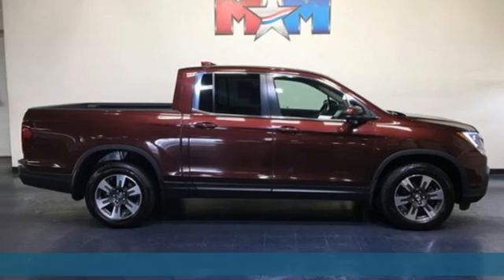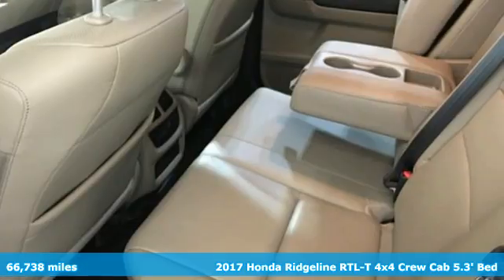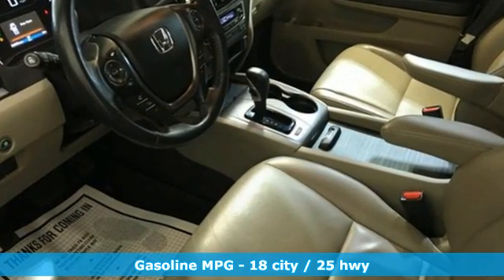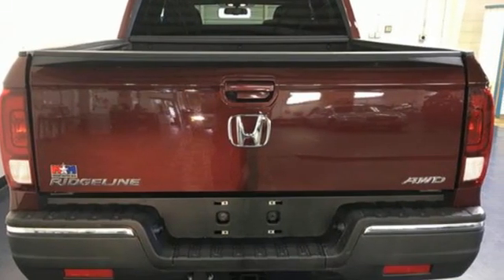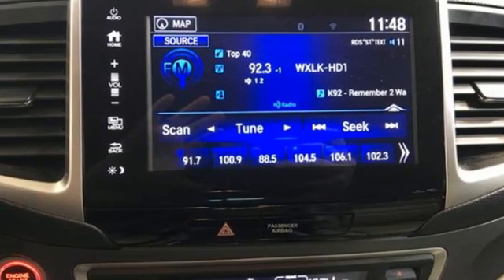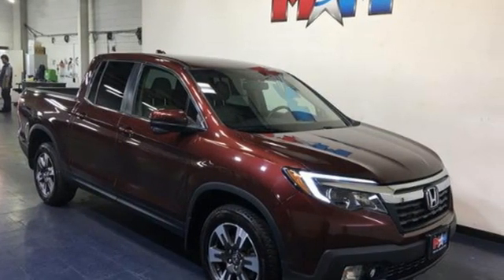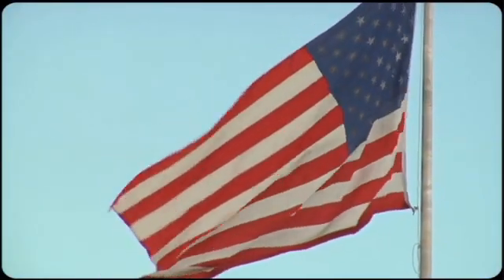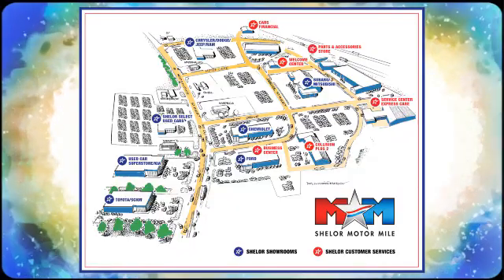Used 2017 Honda Ridgeline Christiansburg VA Blacksburg, VA X56689A - SOLD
Year: 2017
Make: Honda
Model: Ridgeline
Trim: RTL-T 4x4 Crew Cab 5.3' Bed
Engine: 3.5L V6 Cylinder Engine
Transmission: 6-Speed A/T
Color: Deep Scarlet Pearl
Interior: Beige
Mileage: 66738
Stock #: X56689A
VIN: 5FPYK3F67HB020101
RTL-T trim, Deep Scarlet Pearl exterior and Beige interior. Very Good Conditon. Heated Leather Seats, Nav System, Back-Up Camera, iPod/MP3 Input, Onboard Communications System, Bed Liner, Hitch, All Wheel Drive, Aluminum Wheels SEE MORE!br /br /KEY FEATURES INCLUDEbr /Leather Seating, Navigation, All Wheel Drive, Heated Driver Seat, Back-Up Camera, iPod/MP3 Input, Onboard Communications System, Trailer Hitch, Aluminum Wheels, Dual Zone A/C, Apple CarPlay, Smart Device Integration, Brake Actuated Limited Slip Differential, Heated Seats, Heated Leather Seats. MP3 Player, Rear Air, Satellite Radio, Privacy Glass, Keyless Entry. Honda RTL-T with Deep Scarlet Pearl exterior and Beige interior features a V6 Cylinder Engine with 280 HP at 6000 RPM*. br /br /EXPERTS RAVEbr /Edmunds.com's review says The V6 engine is smooth, and that gives the Ridgeline an effortless feel around town. And it feels punchy when you floor it to make a pass or merge onto the highway. It took our test truck 7.0 seconds to accelerate to 60 mph at the track, which is tops in the midsize pickup category.. AutoCheck One Owner br /br /BUY FROM AN AWARD WINNING DEALERbr /At Shelor Motor Mile we have a price and payment to fit any budget. Our big selection means even bigger savings! Need extra spending money? Shelor wants your vehicle, and we're paying top dollar! br /br /Tax DMV Fees & $597 processing fee are not included in vehicle prices shown and must be paid by the purchaser. Vehicle information and equipment is based off standard equipment as decoded from VIN and may vary from vehicle to vehicle.br / Chevrolet Ford Chrysler Dodge Jeep & Ram prices include current factory rebates and incentives some of which may require financing through the manufacturer and/or the customer must own/trade a certain make of vehicle. Residency restrictions apply see dealer for details and restrictions. All pricing and details are believed to be accurate but we do not warrant or guarantee such accuracy. The prices shown above may vary from region to region as will incentives and are subject to change.